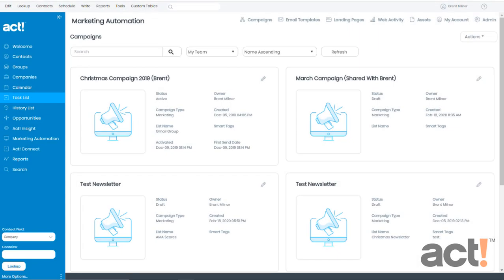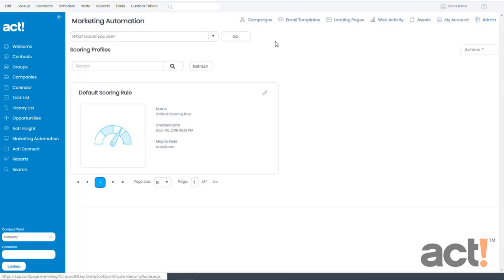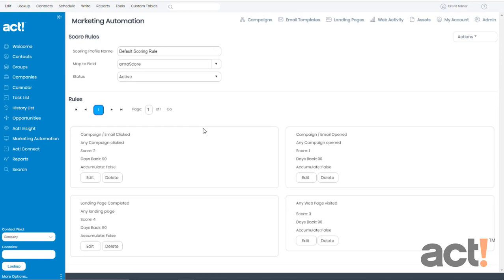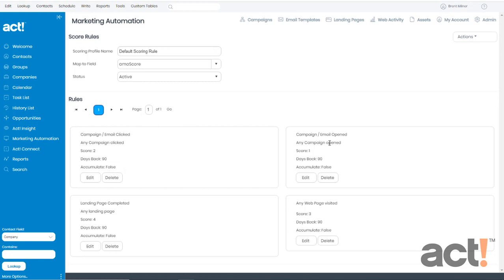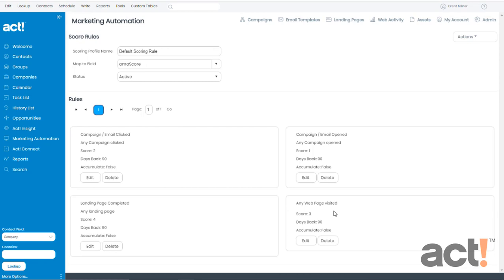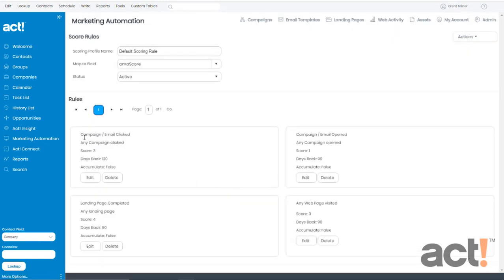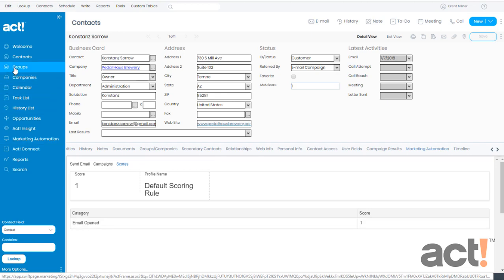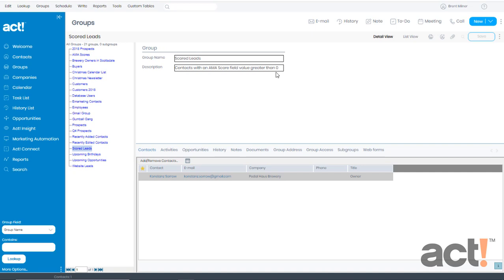Act! Training Videos - View the Default Scoring Profile